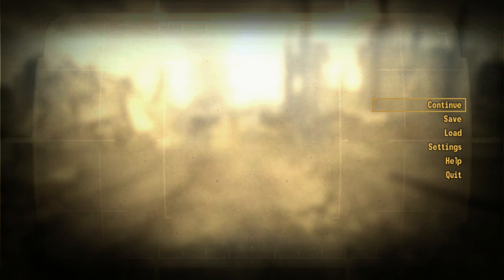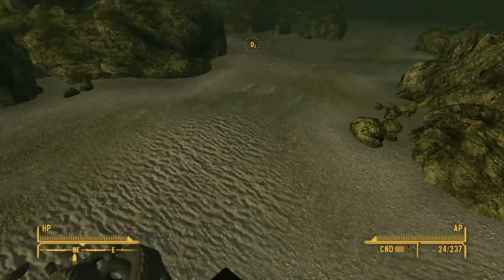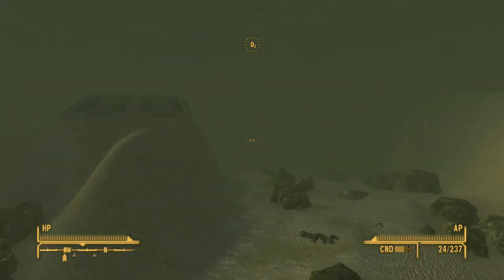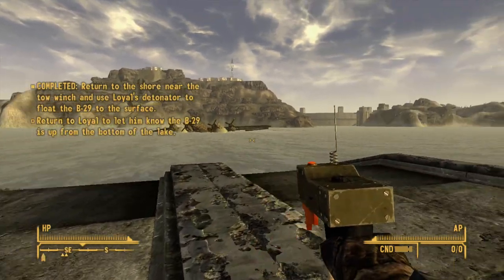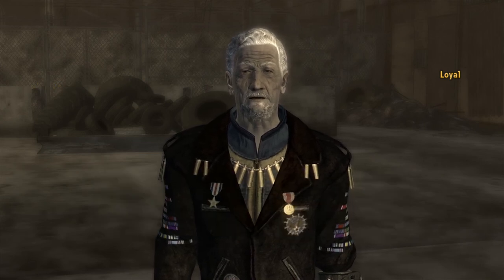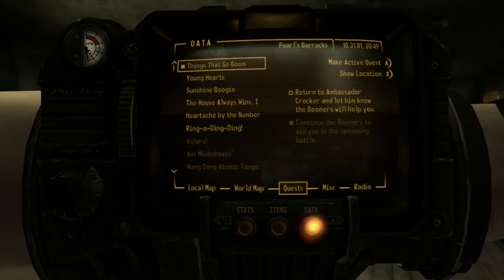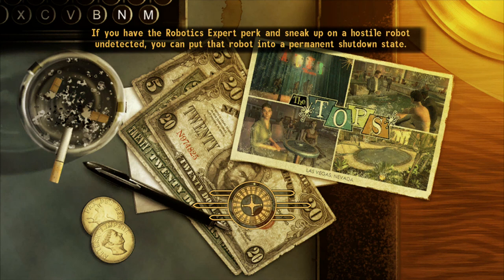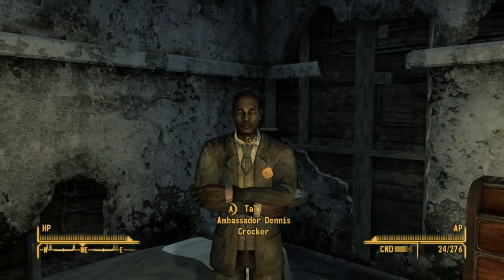Let's Play Fallout: New Vegas-Part 37-Scuba Diving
This game was made by Obsidian Entertainment. In this game you play as a courier who is delivering a platinum chip, but after being shot he is brought back to life by the nearby doctor he must now find the man who shot him and recover the platinum chip so he can finish his delivery.
Go to my pages and either follow or like really helps me out and encourages me to post on them: